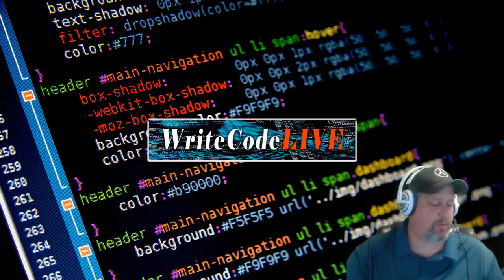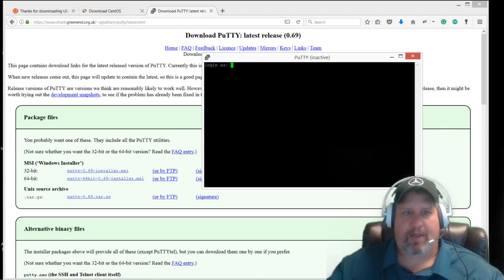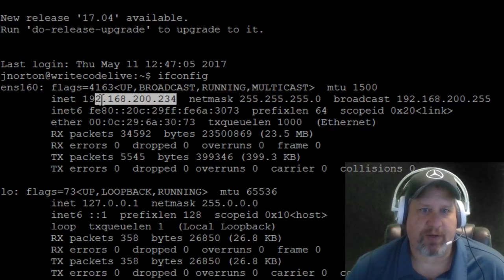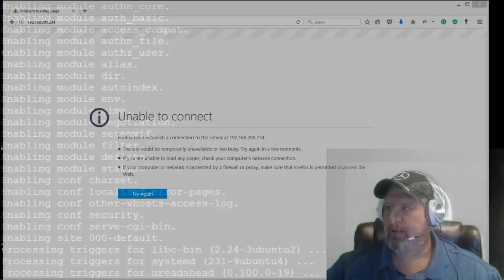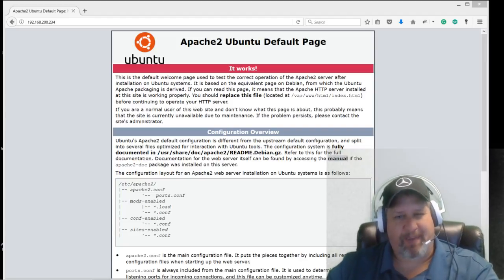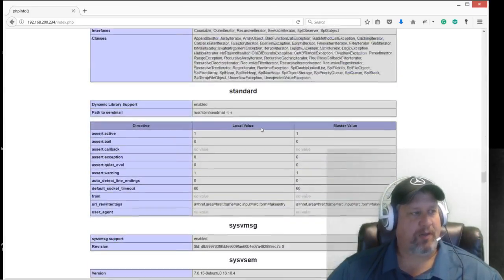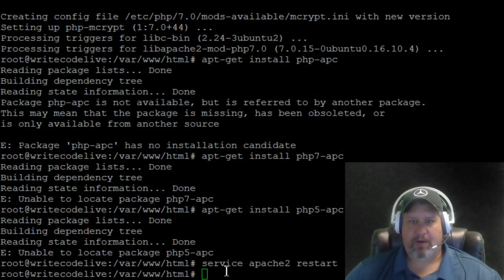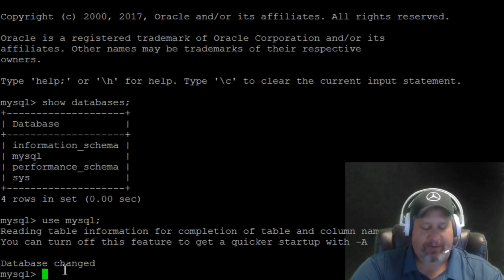Installing Linux Operating System Part 2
Join us today as we show you how to install the Linux Server Operating System and configure it for a Word Press Installation.

••• Follow Write Code Live! •••